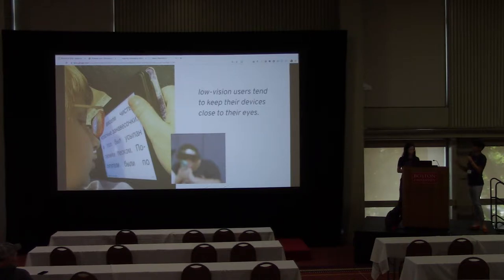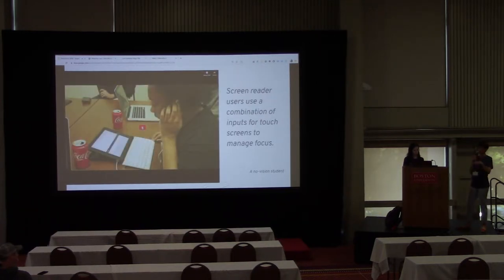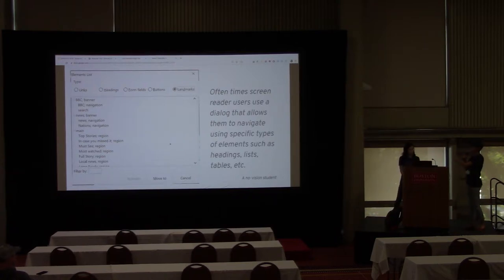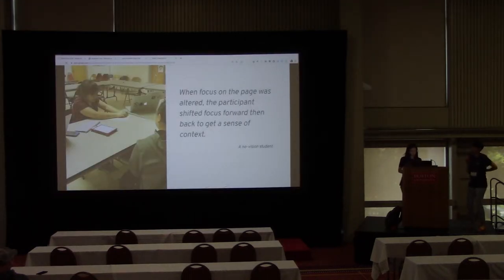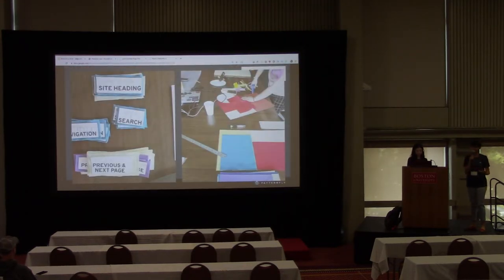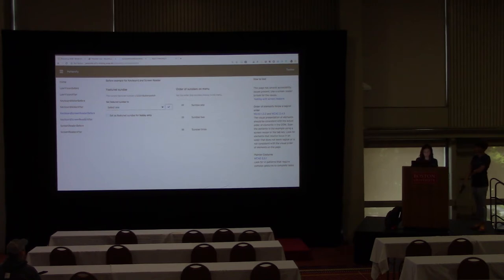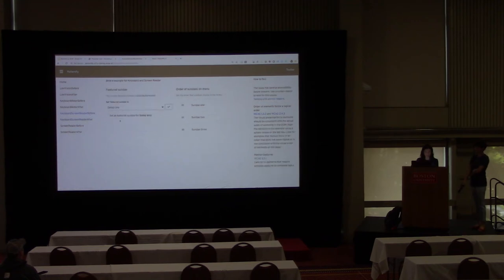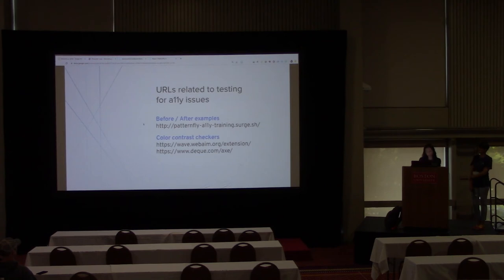Simple Wins for Accessibility Woes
Speakers: Jenn Giardino and Sara Chizari

Building products that offer inclusive experiences is a known challenge to the community of designers and developers. PatternFly is an opensource design system with an initiative to provide UI components that follow accessibility best practices that are tested by users and experts.

In this session, we will discuss how incorporating user research can benefit consumers and also inform documentation that is made available to the community. We will also demo some of the common accessibility challenges users can face navigating the Web and simple steps you can take to drastically improve the usability of your application with only a few tweaks. The participants will learn how easy it is to develop inclusive experiences using simple but essential accessibility guidelines from PatternFly.